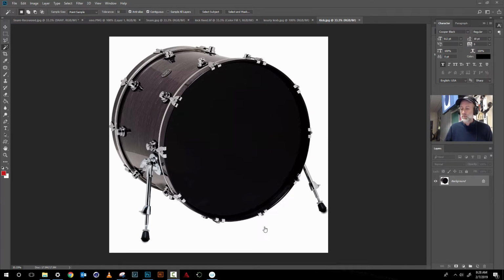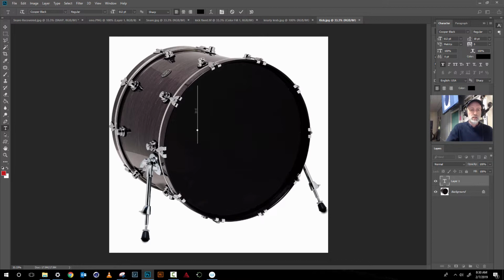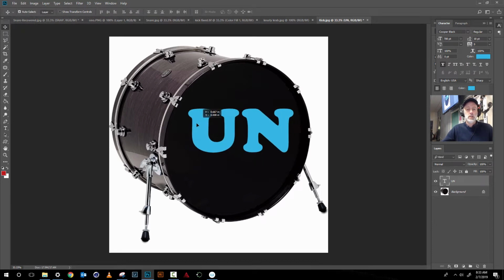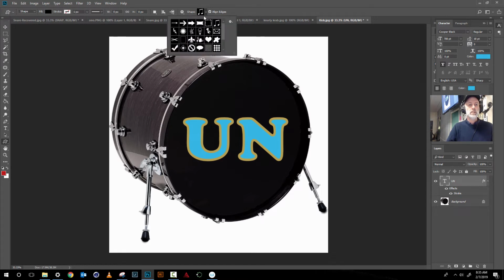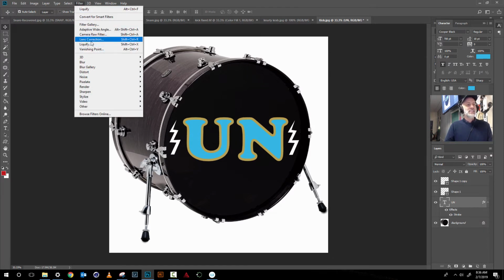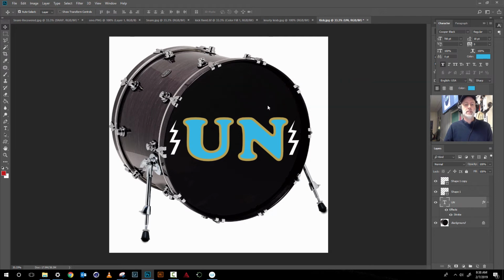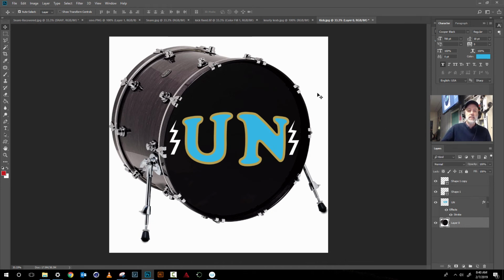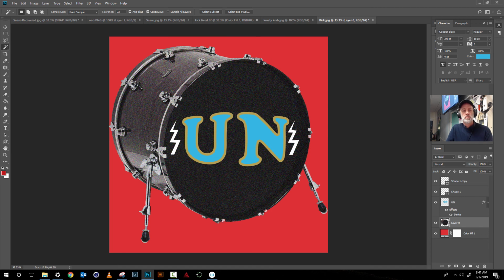Onomatopoeia Using the Liquify Tool in Photoshop